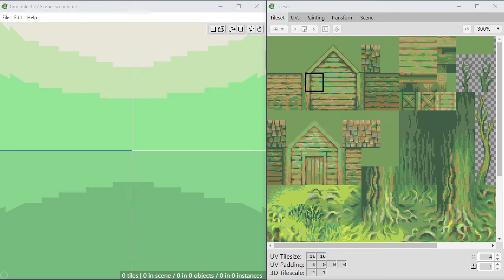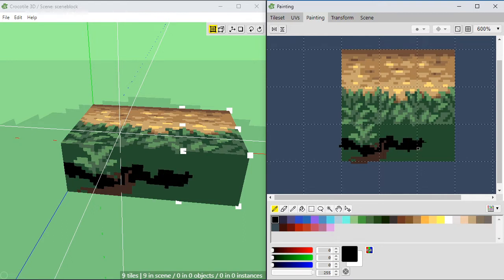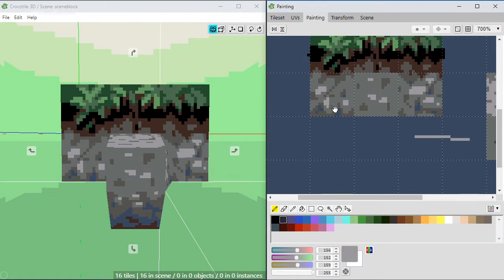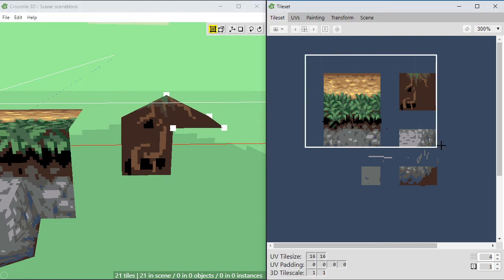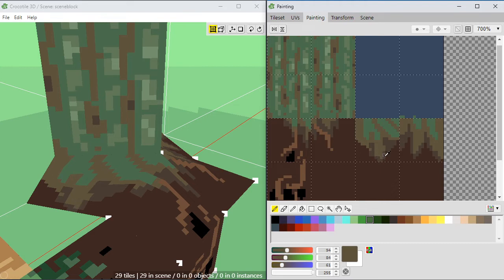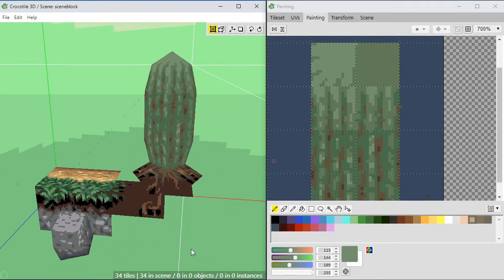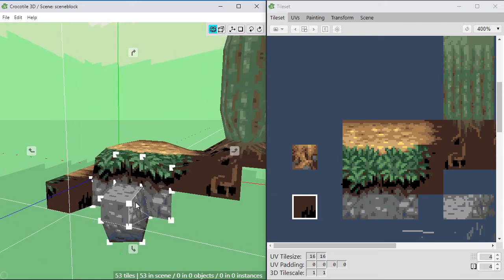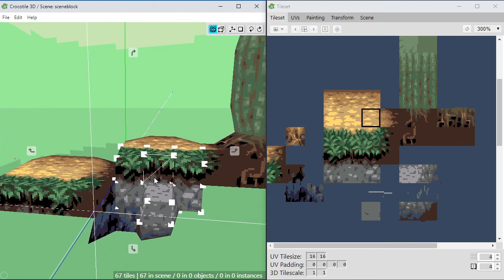Crocotile 3D 🐊 Stream - August 17, 2020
Recording of the live stream on twitch. Demonstrating Crocotile 3D.
3d modeling of a scene with a cactus. Low res retro aesthetic.